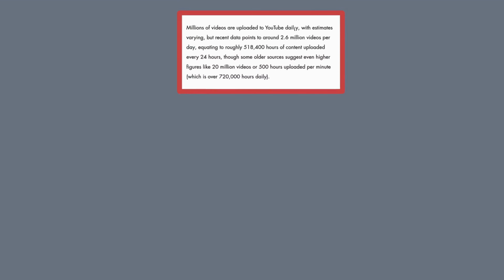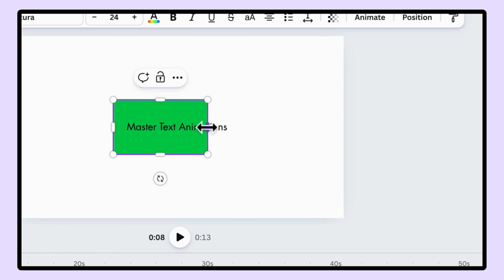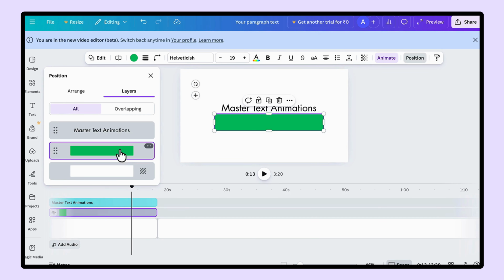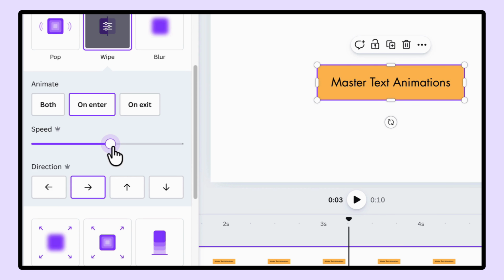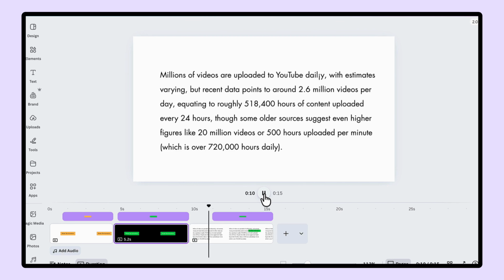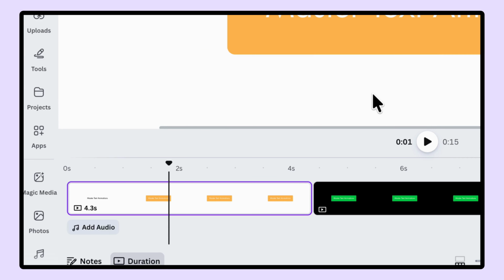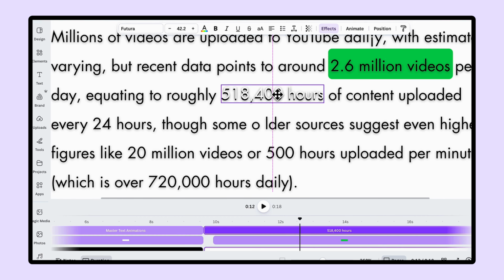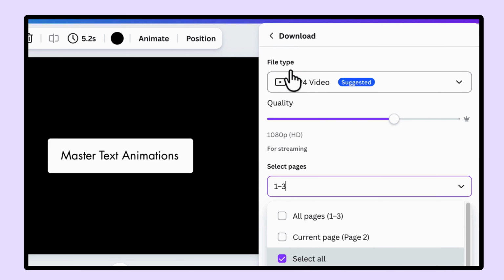3 Easy Text Highlight Animations in Canva (10 Minutes)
For Hindi/ Urdu Audio  ➡️ Settings → Audio Track →Hindi/ Urdu

If you think great text animations need After Effects, they don’t.
In this video, I show you how to master 3 clean text animations in just 10 minutes.
You’ll learn text animations in Canva using simple tips.
This is perfect if after effects text animations feel complicated or slow.
By the end, you’ll create text animations that actually work — fast.